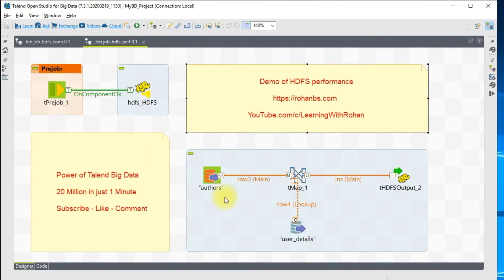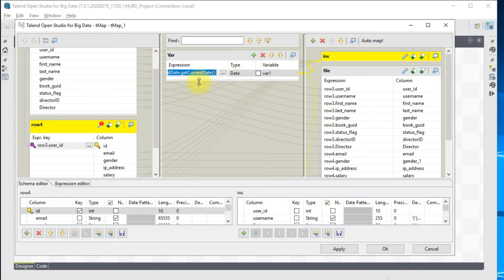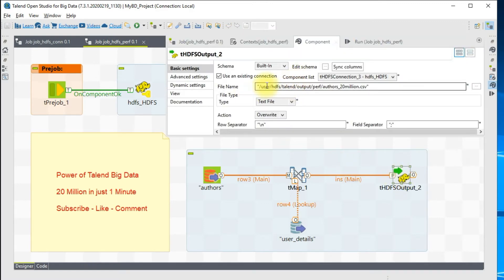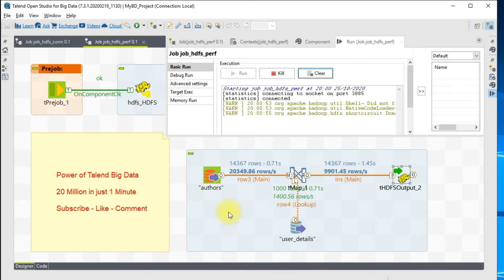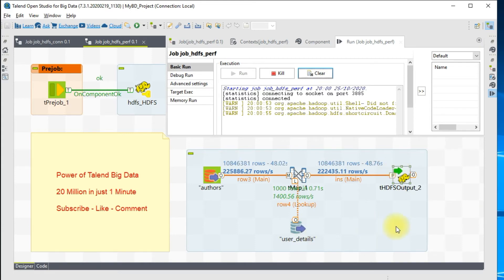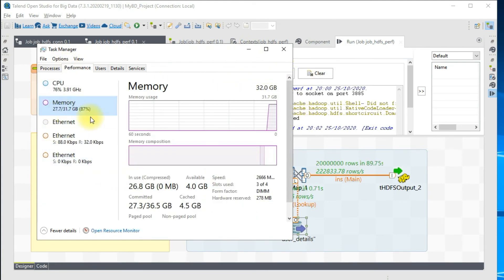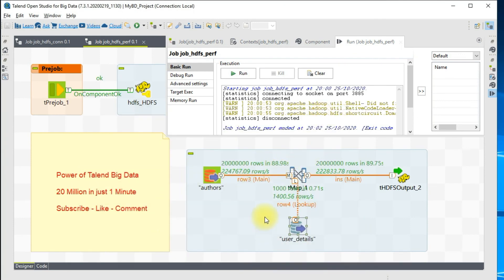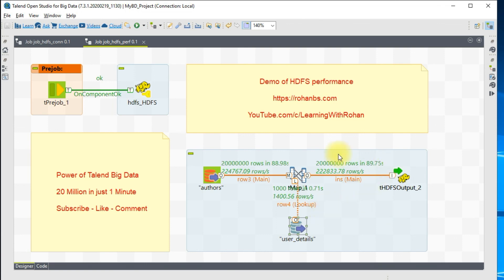Talend Performance Benchmarks | Etl Talend Performance Optimization | Talend Big Data Tutorial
This video is all about talend performance benchmarks information but also try to cover the following subject:
-etl talend performance optimisation
-talend big data performance
-etl perfomance tips

So you would like to find out more about talend performance benchmarks, I did too and here is the video that I created around this topic.
talend performance benchmarks intrigued me so I did some research study and created this YT video .
Have I answered all of your questions about talend performance benchmarks?
Individuals who searched for etl talend performance optimisation also looked for talend big data performance.

This Talend course is recommended for professionals who want to pursue a career in Talend or develop applications with Talend. You’ll become an asset to any organization, helping leverage best practices around advanced solutions talend tutorial for beginners